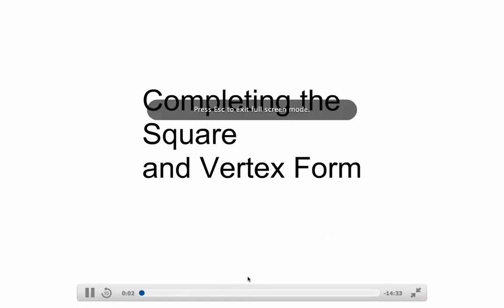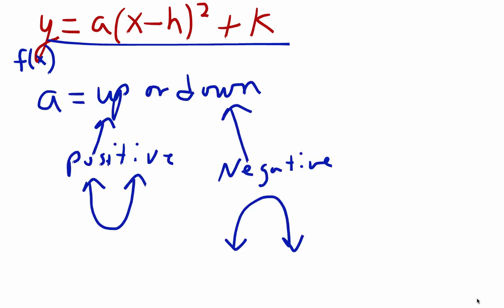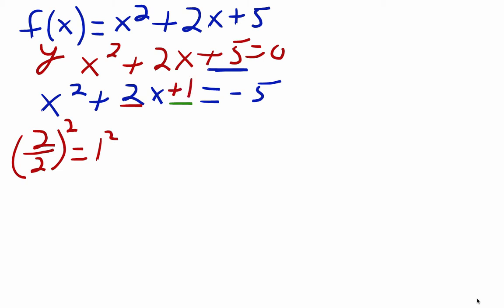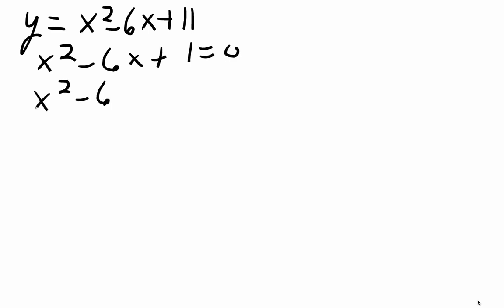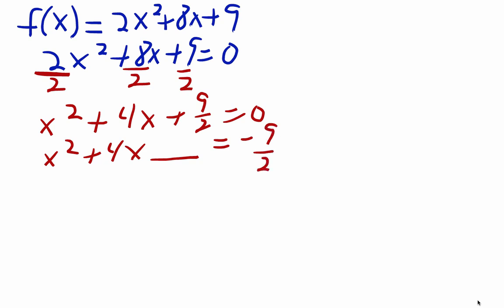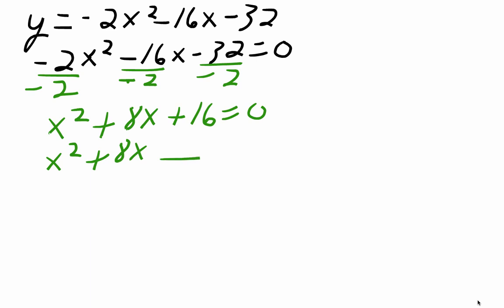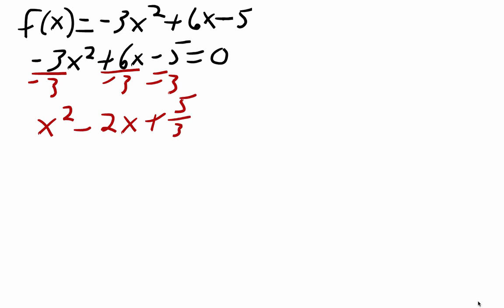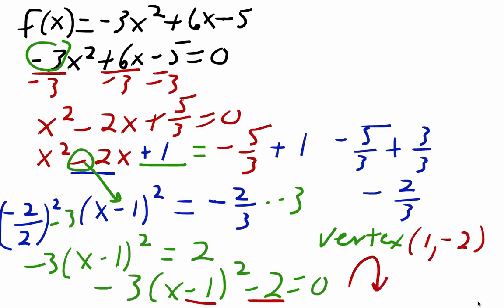Completing the Square and Vertex Form